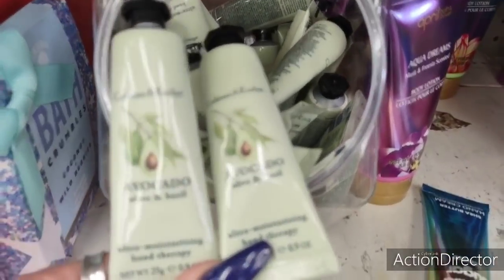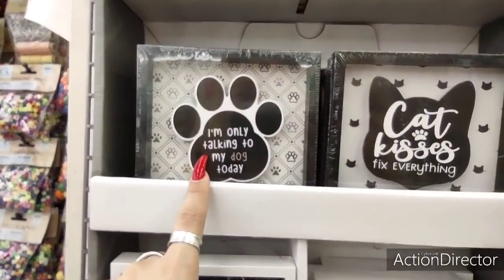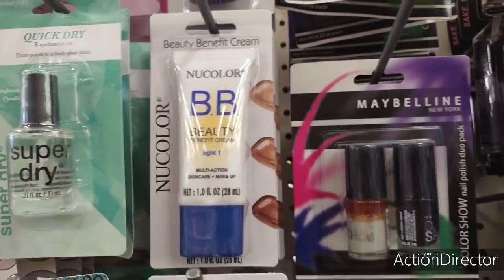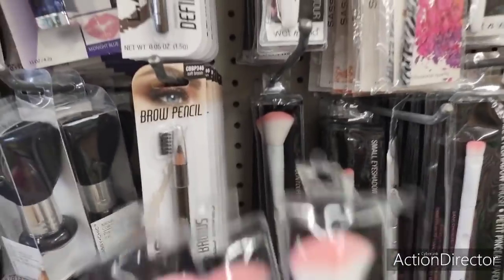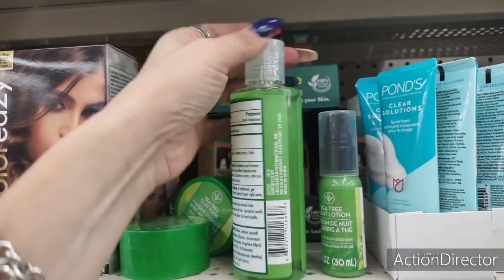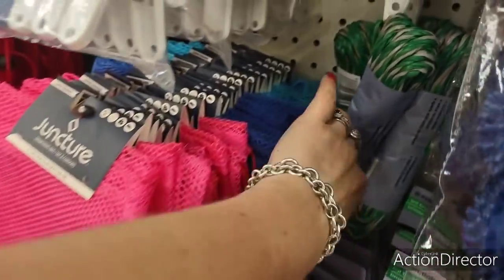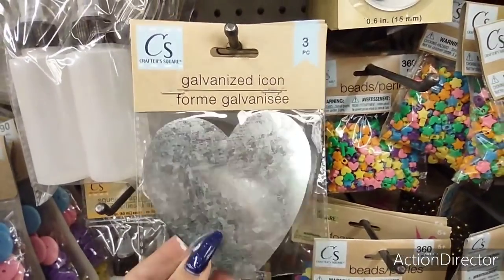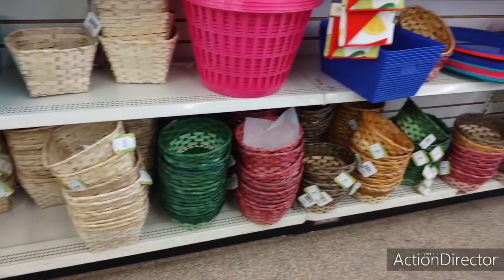🤩🛒🔥👑🏖️ Dollar Tree Jackpot!! Hard Candy Galore & More!!All New Name Brands!!!!🛒🔥👑🏖️